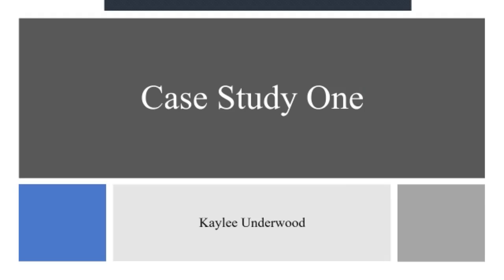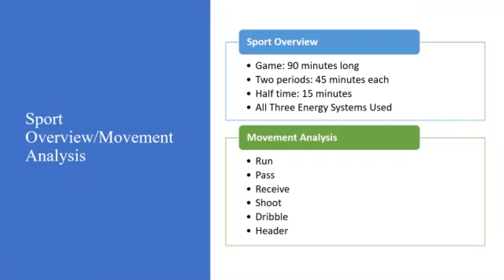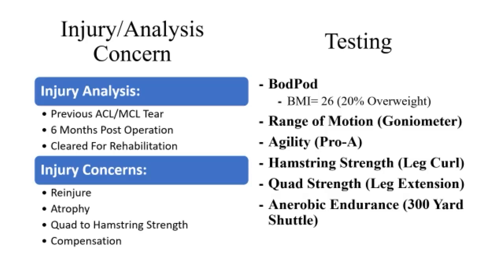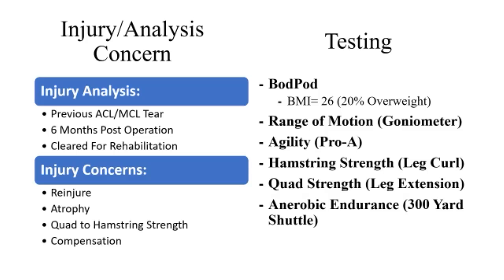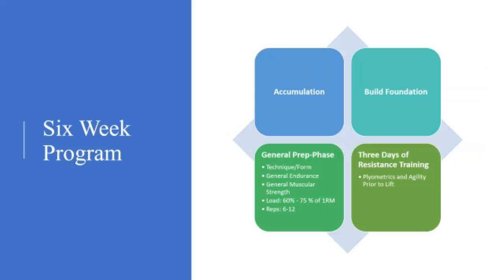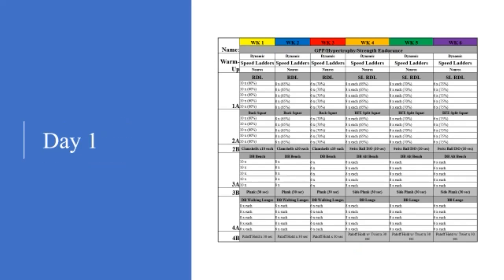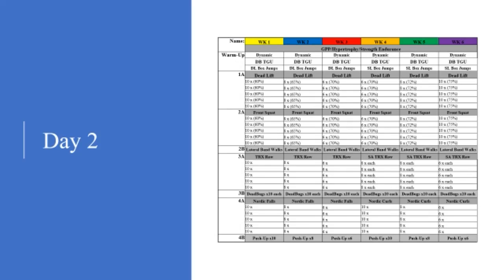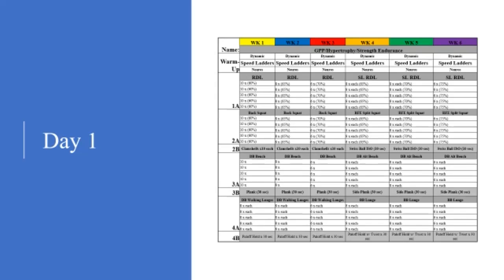Case Study Number One